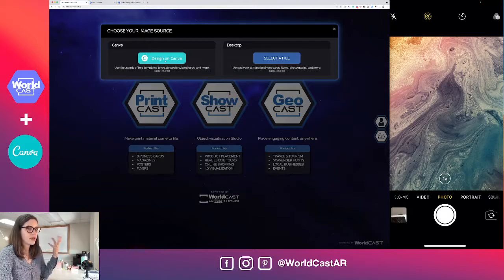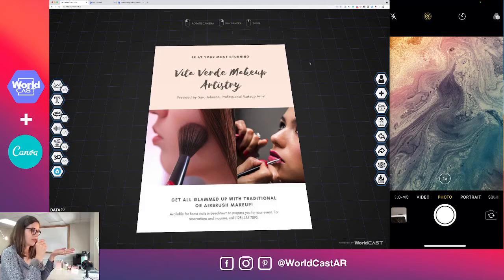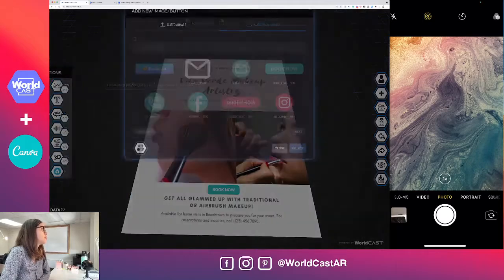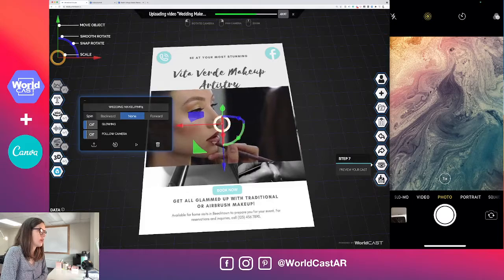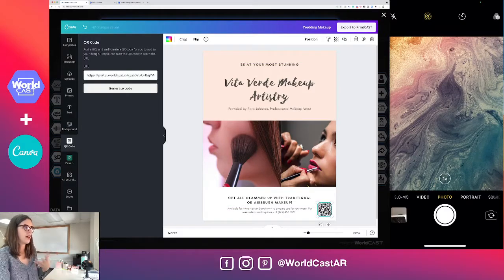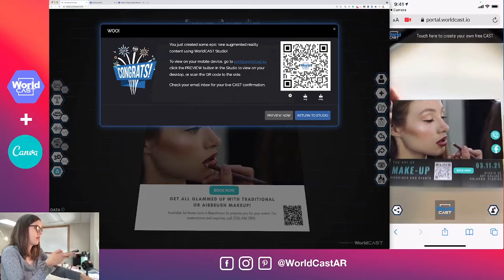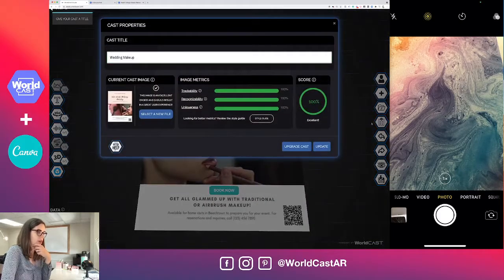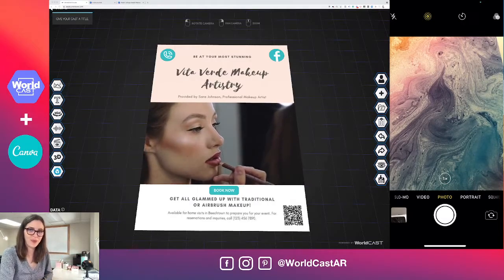How to add social links, videos, and a Book Now button to your existing Canva print materials.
In this tutorial, we will show you how to add a "Book Now" button, a video, social media links, and even analytics to your prints designed in Canva.